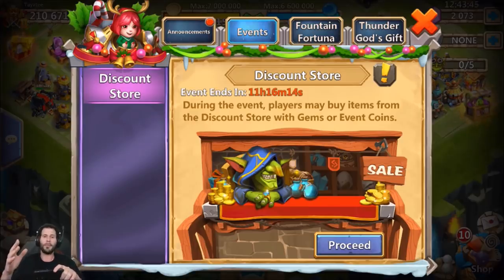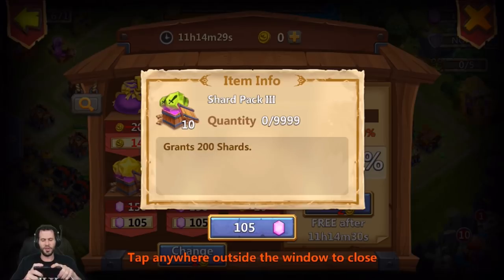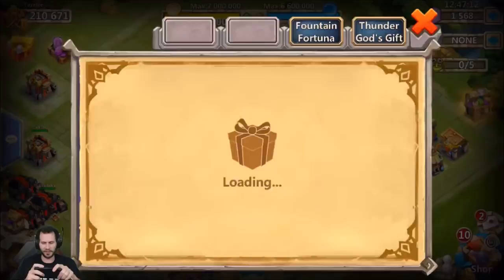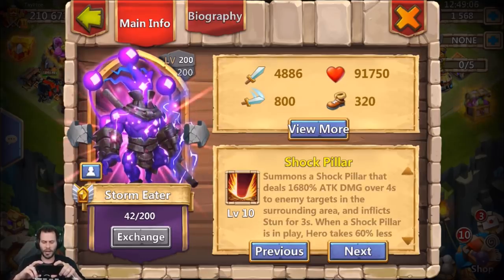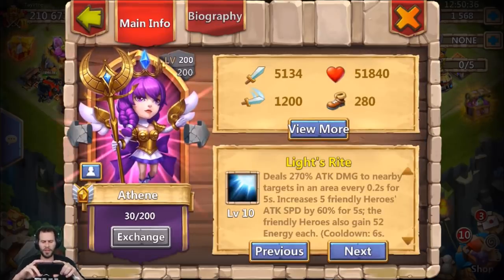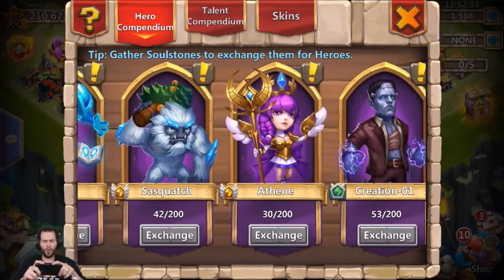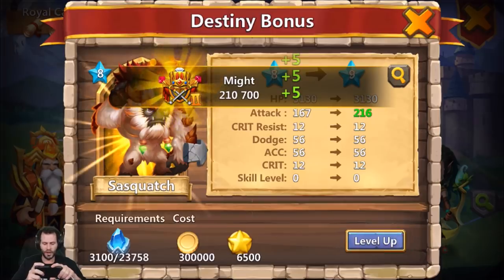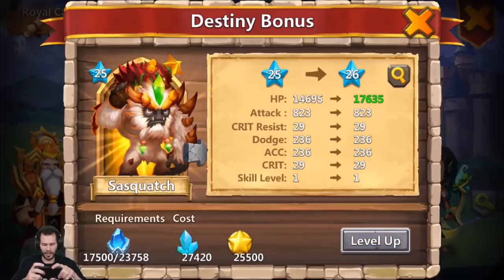FREE 2 PLAY: IMPORTANT Event... time for Destiny!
JT's F2P .. Coming on super strong picking a hero to send to 11/11.. also getting HOOKED Up with the events! ENjoy